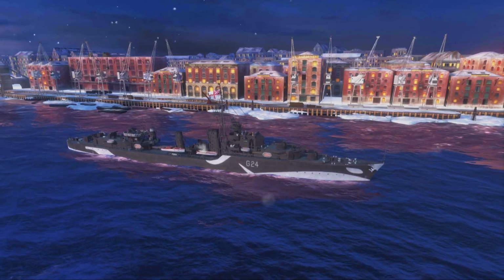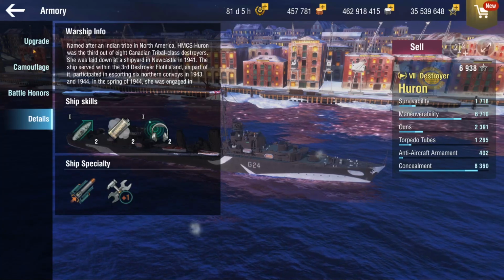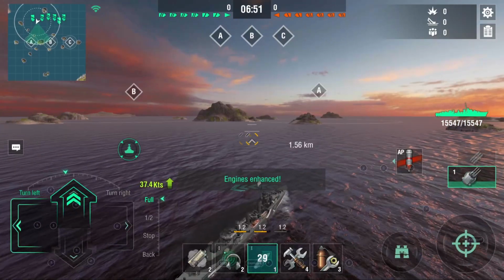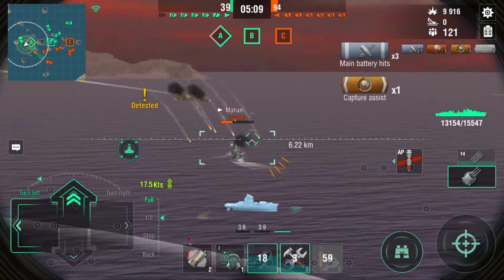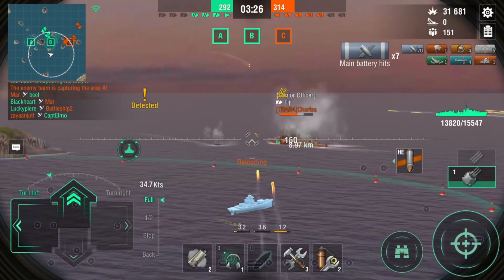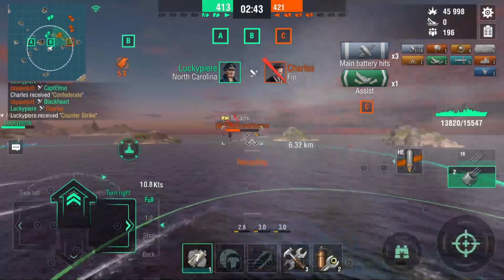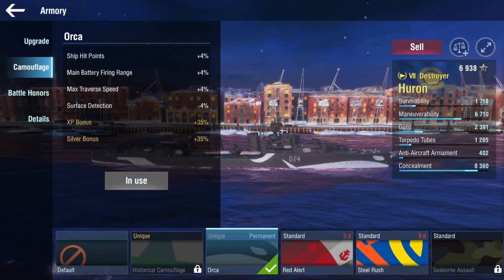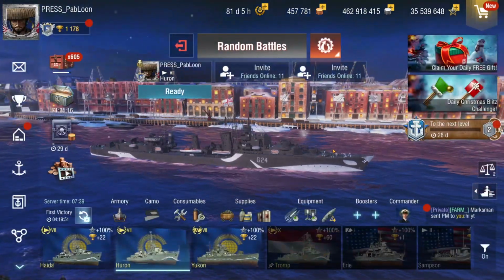HURON, A new MONSTER DD coming to Blitz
This is a great bote trust me!

Thank you to Team Buck Nutty
Lebkuchenmann
Marksman
Martinez
The Lightgamer
emdermonkay
Saiyajin
namelessfear1
USS Arizona